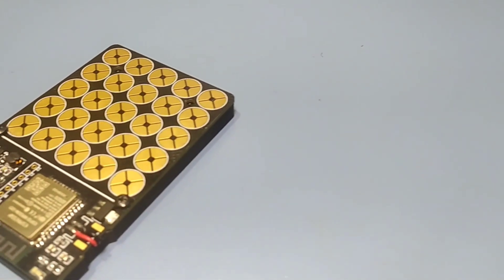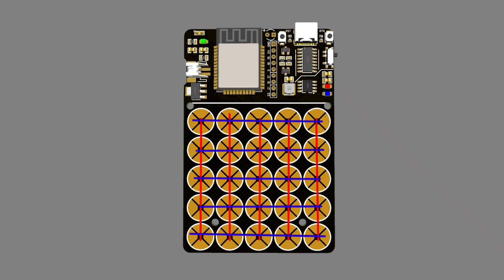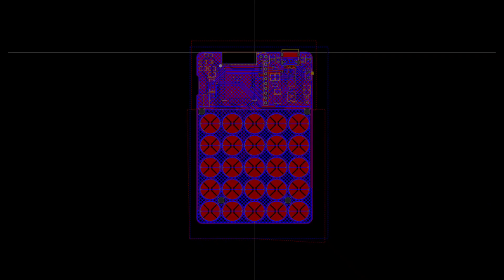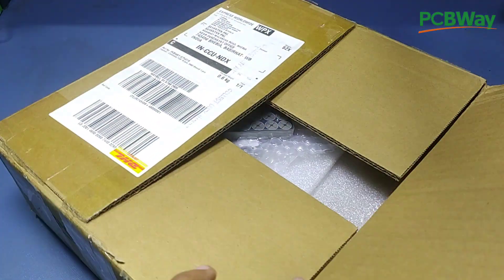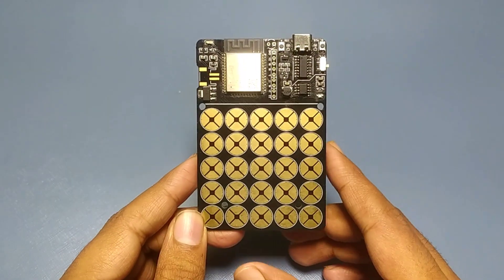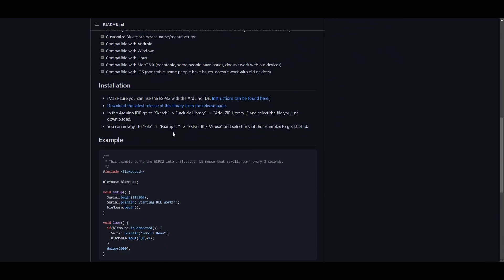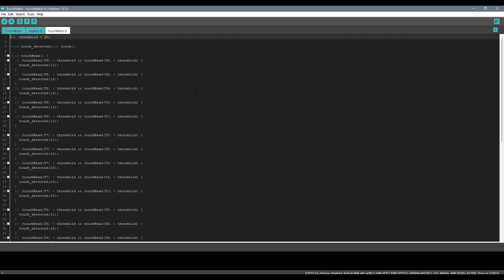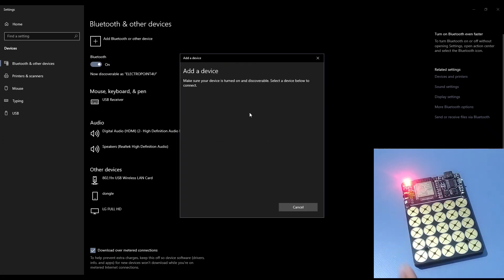ESP32 5x5 Touch Matrix keyboard